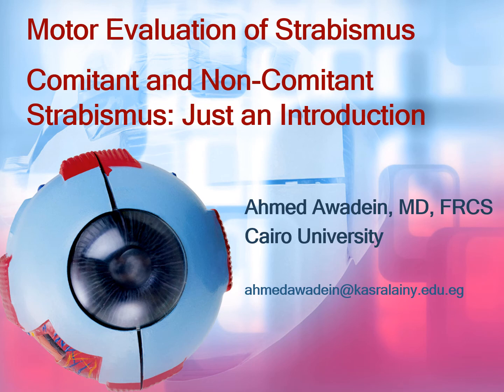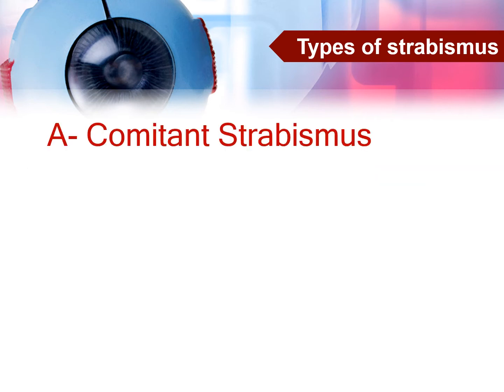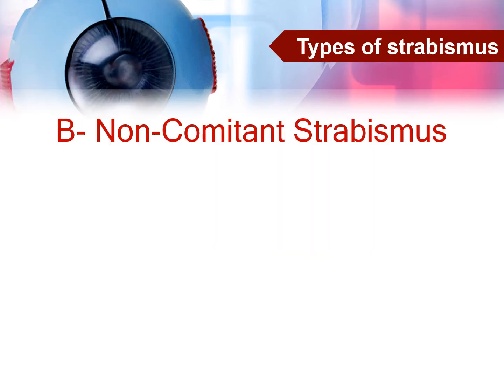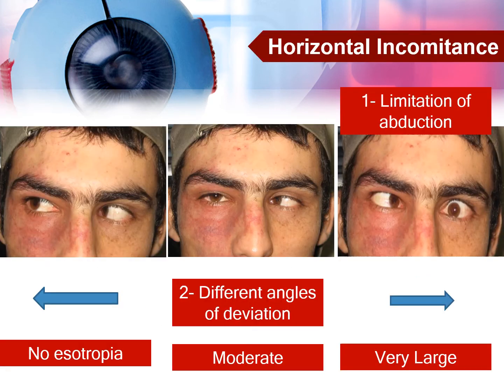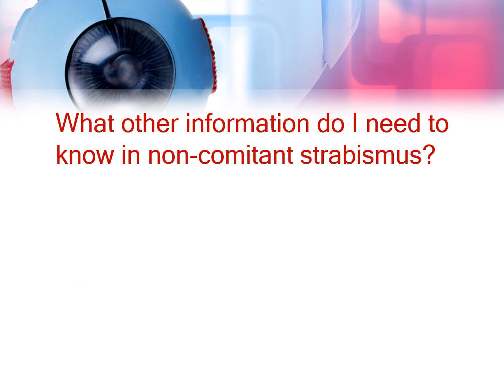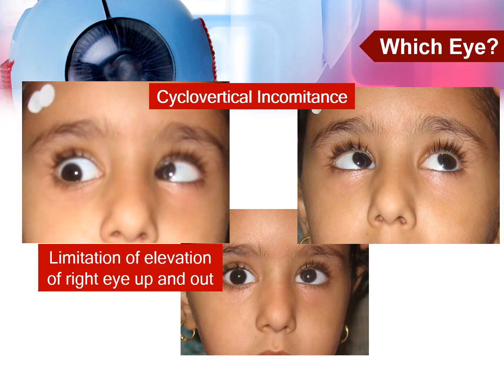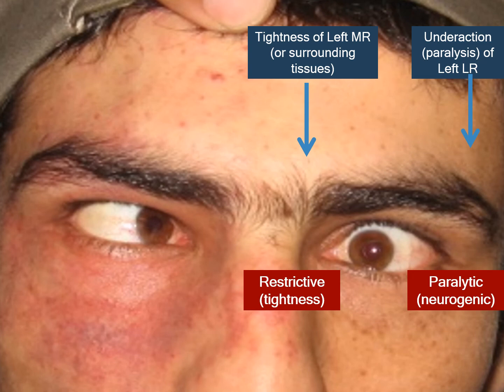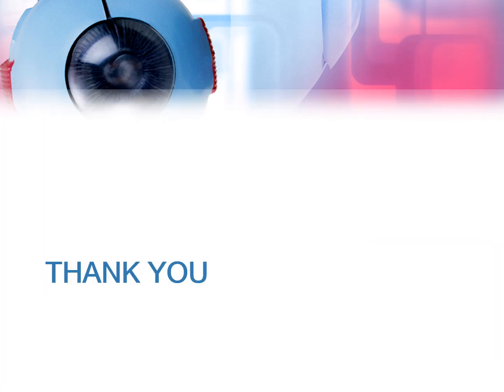1-3 Motor evaluation of strabismus: Comitant and non-comitant strabismus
An introduction to the differences between comitant and non-comitant strabismus that will be followed by other videos that will discuss the evaluation of non-comitant strabismus in details